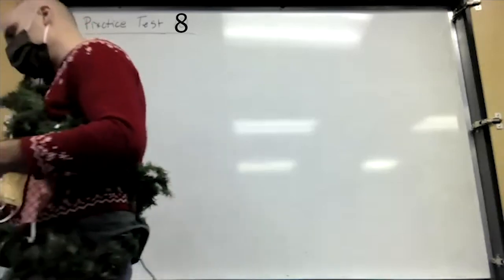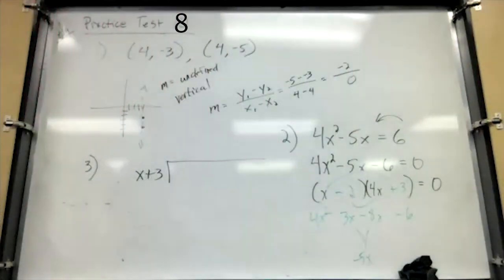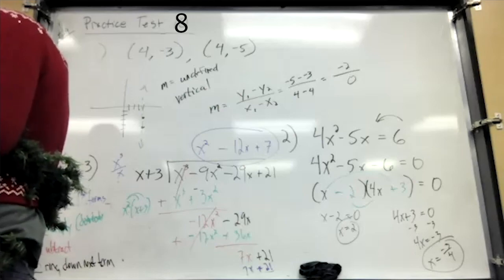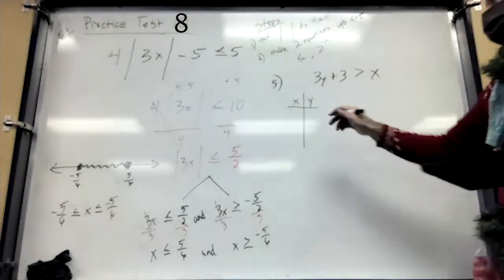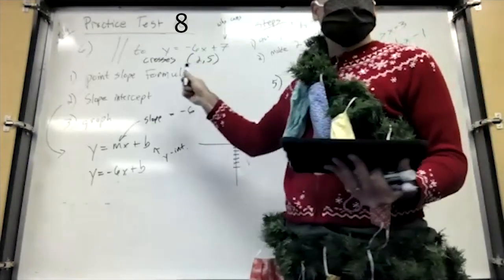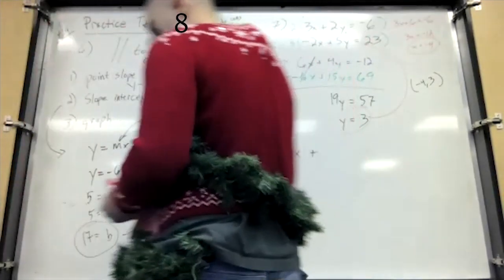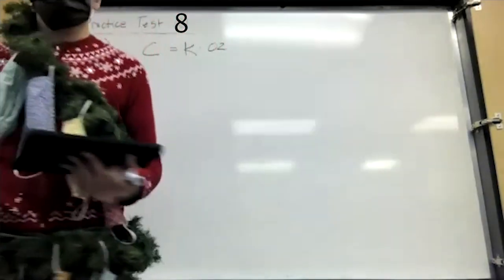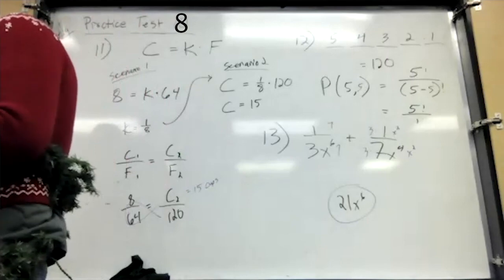Saxon Algebra 2 Practice Test 8A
Objective: Review Practice Test